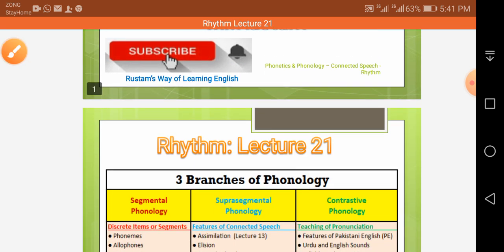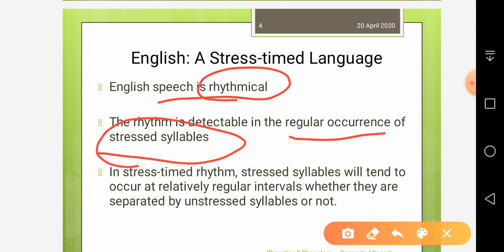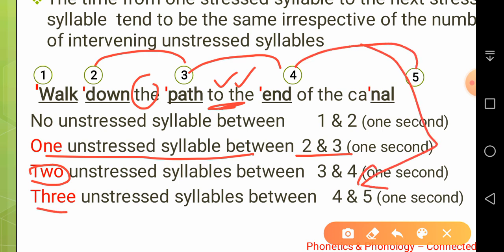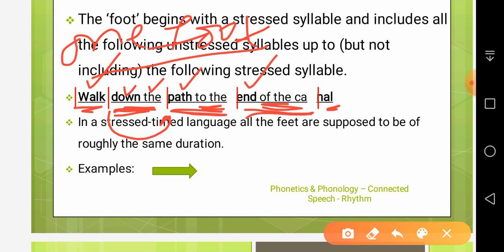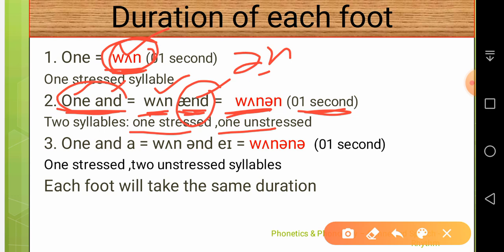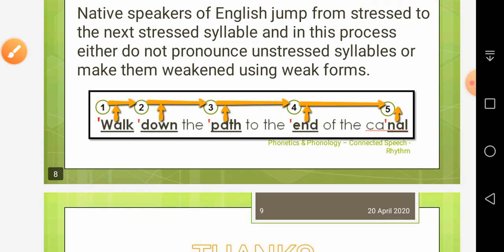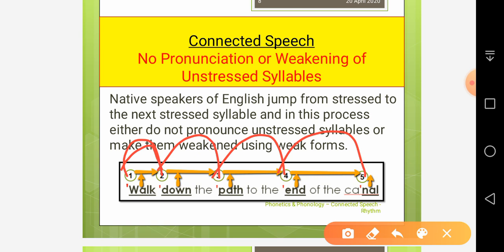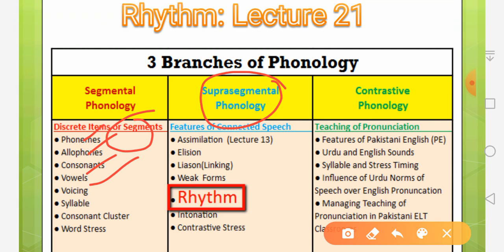Phonetics and Phonology - Lecture 21 - Rhythm - Connected Speech - 21/04/2020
Segments such as Vowels and Consonants change under the influence of other sounds in the connected speech. English is a stress timed language and uses rhythm.